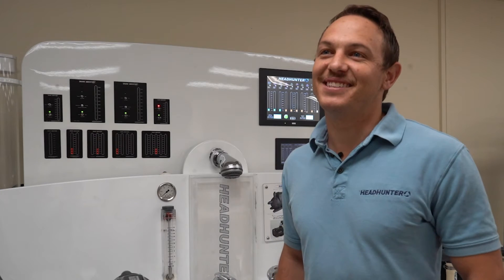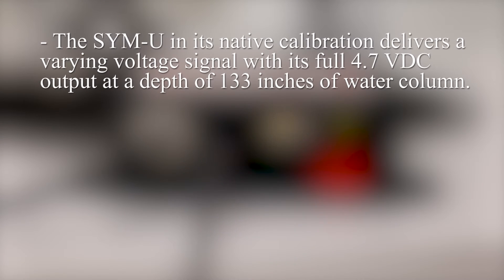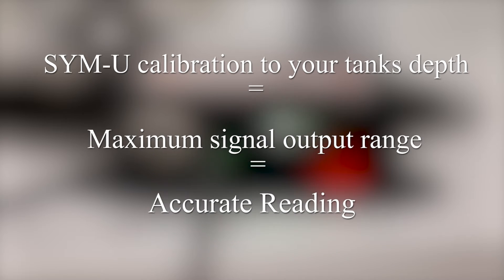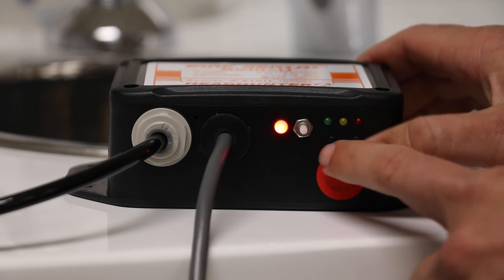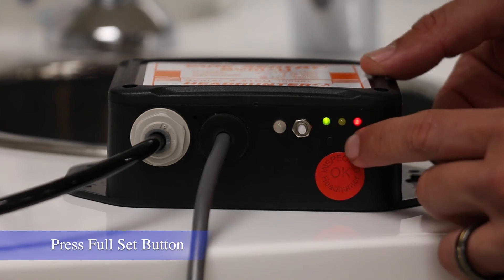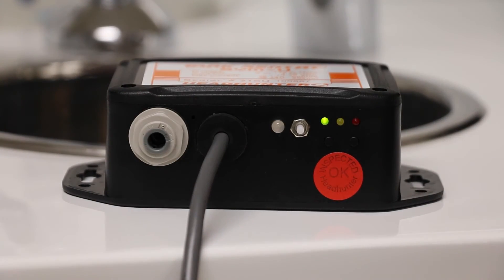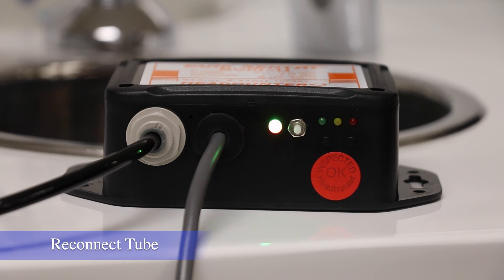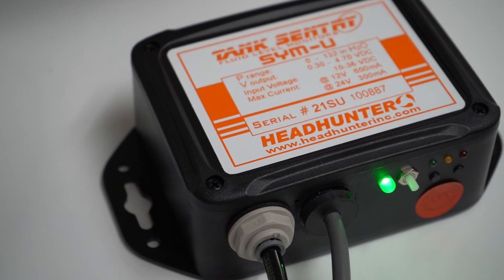Tank Sentry SYM-U Calibration Guide - Step-by-Step Tutorial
Welcome to our comprehensive guide on calibrating the Tank Sentry SYM-U, brought to you by Headhunter Inc. The Tank Sentry SYM-U is a state-of-the-art fluid level monitoring sensor designed to ensure accurate and reliable tank level measurements. Whether you're a boat owner, marine enthusiast, or industry professional, this step-by-step tutorial will walk you through the calibration process, ensuring your Tank Sentry SYM-U operates at peak performance.

🚀 Join us in mastering the Tank Sentry SYM-U calibration process! Whether you're a seasoned professional or a first-time user, our tutorial is designed to make the calibration process straightforward and hassle-free.